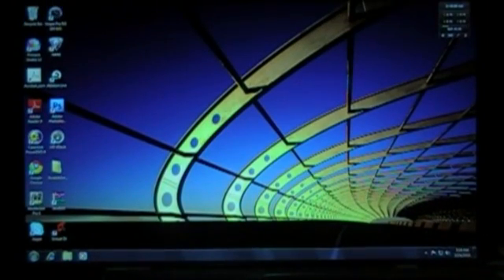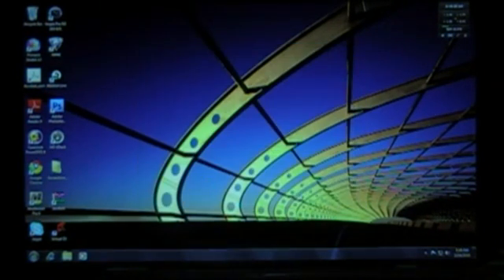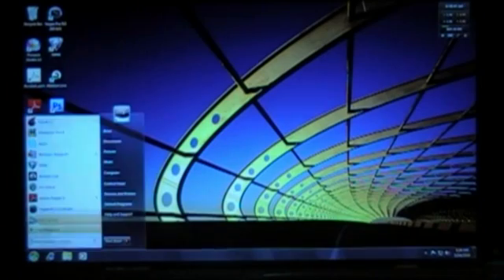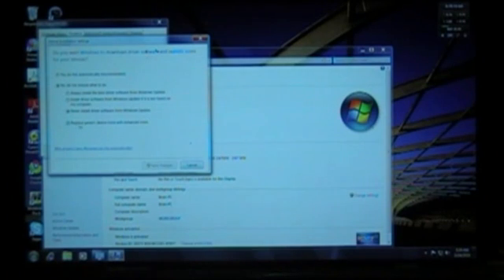Windows 7 64 Bit & Rane Serato Scratch Live SL1 Succsess! (minor stuff, but it works)